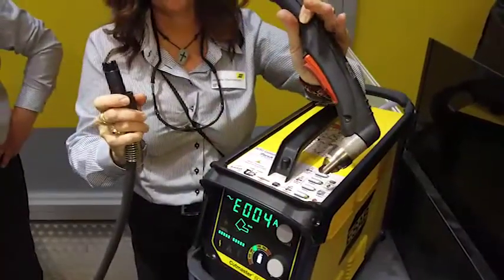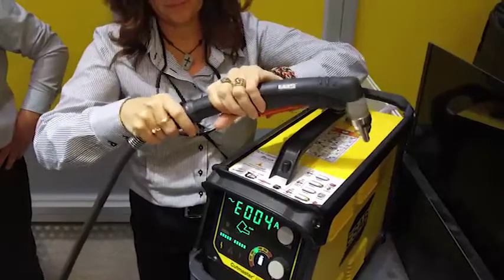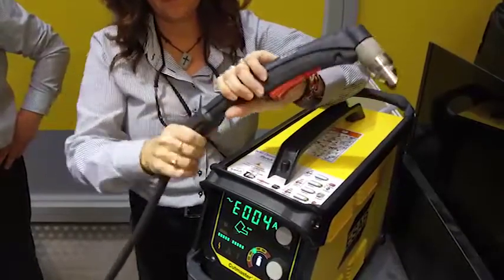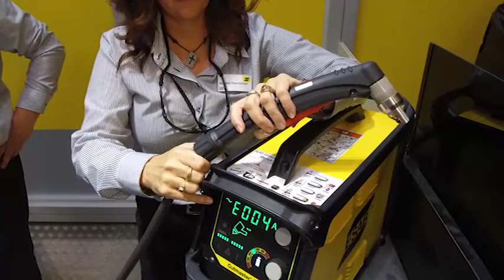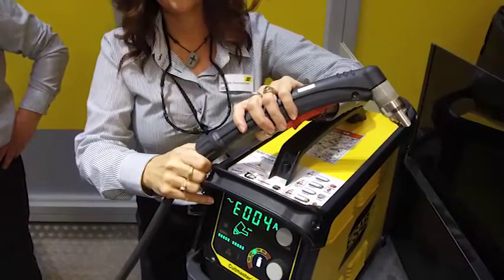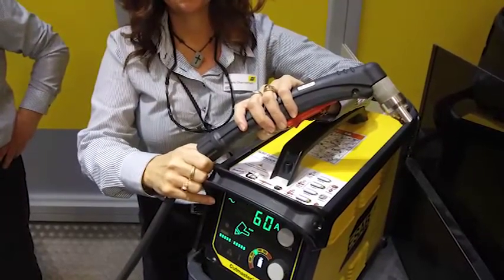CUTMASTER 60i - A Thing of Wonder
Michelle Chamberlain gives us a brief overview on Cutmaster 60i. With it's increased cut capacity and cut speed, superior duty cycle while decreasing the overall size of the machine to increase portability it's truly a plasma cutting wonder.

Visit us at esab.com learn more about Cutmaster 60i plasma cutting machine.